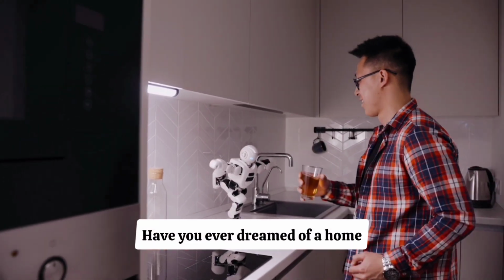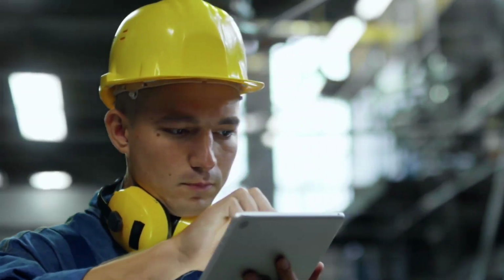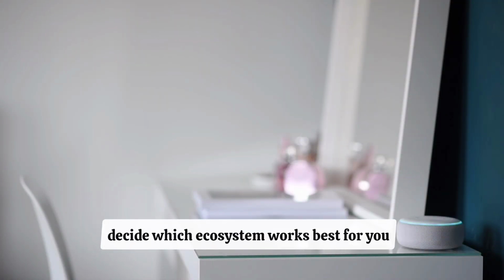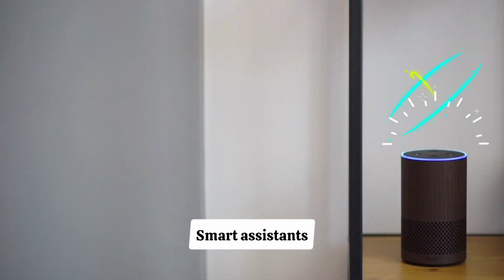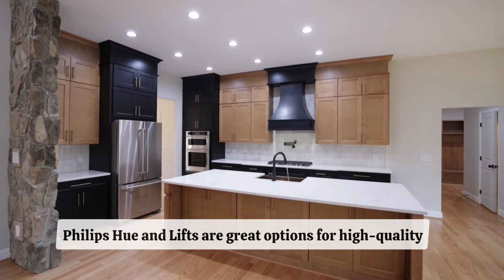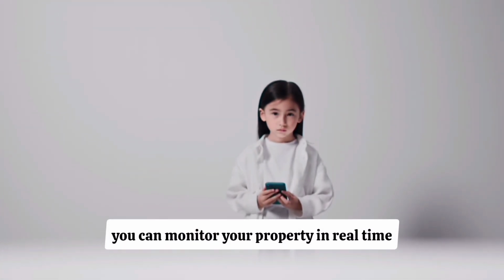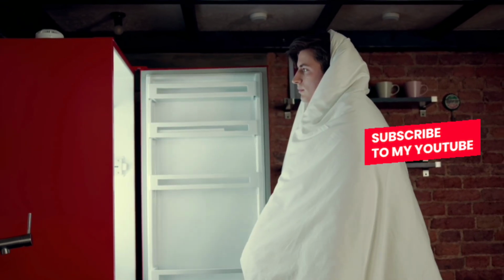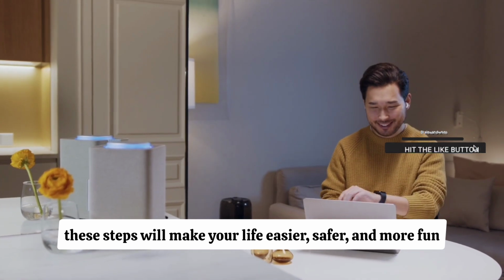10 Way How to Set Up a Smart Home in 2025: A Step-by-Step Guide for Beginners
How to Set Up a Smart Home in 2025: A Step-by-Step Guide for Beginners.

Have you ever dreamed of a home that works smarter, not harder? Imagine waking up to your blinds opening automatically, your coffee brewing, and your thermostat already set to the perfect temperature—all without lifting a finger. Welcome to 2025, where smart homes are no longer a luxury but a standard! In this step-by-step guide, I’ll show you how to set up a smart home that’s efficient, easy to use, and tailored to your lifestyle. Let’s dive into the future together!

Your Question's:

how to set up a smart home

how to set up a smart home with alexa

how to set up a smart home device on a 2.4 ghz network

how to set up a smart home with google

how to set up a smart home with apple

how to set up a smart home wireless video doorbell

how to setup smart home video doorbell

how to set up smart home manager

how to setup smart home wifi

how to set up matter smart home.

smart home setup

how to set up a smart light bulb to google home.

Set Up Smart Home

set up alexa smart home

set up x smart home wireless video doorbell

set up google smart home

set up smart home with apple

set up smart home wifi

how to set up roku smart home camera

how to set up tapo smart home wifi camera.